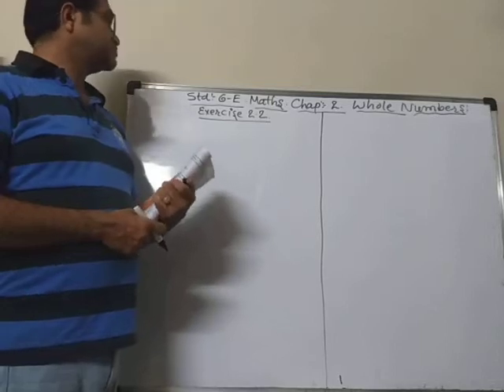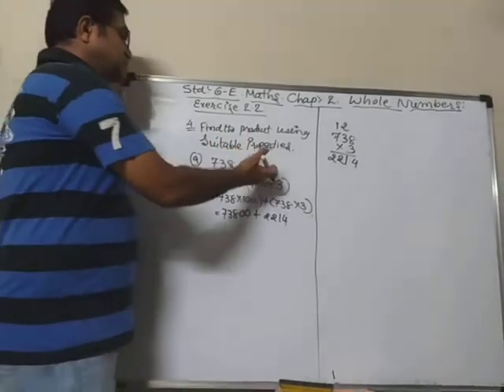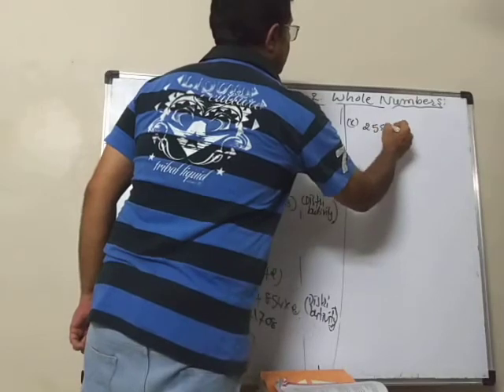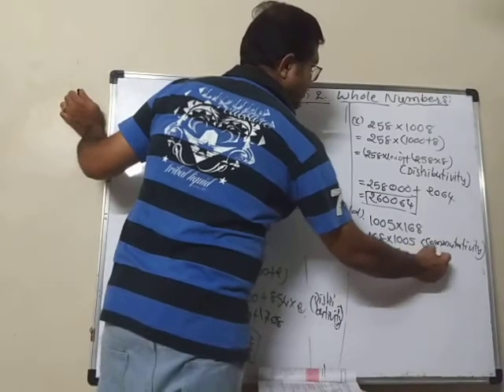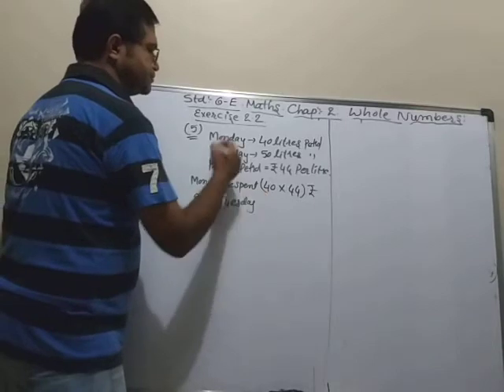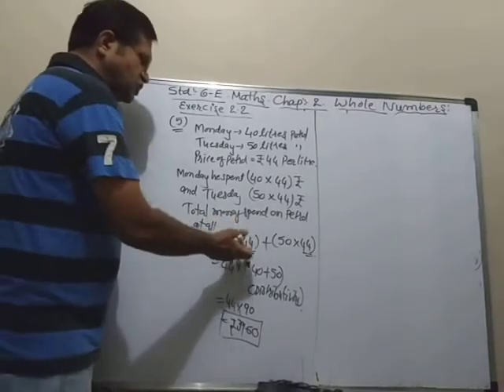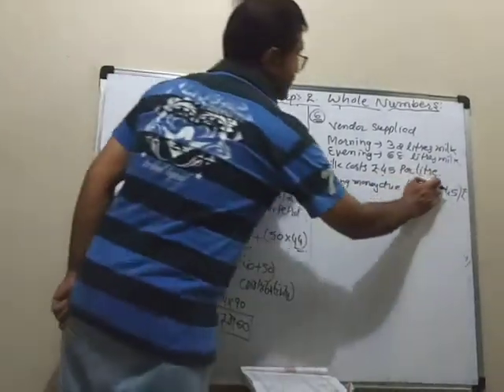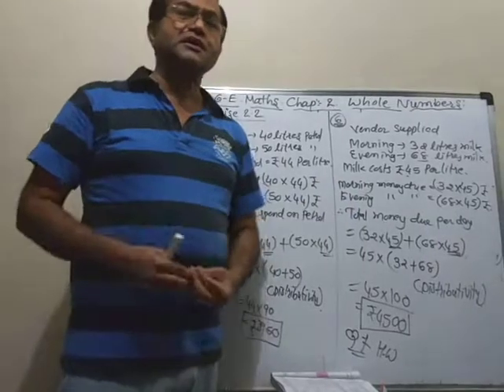Std.6 (Eng.Med) Maths Chap-2 (Video-5)